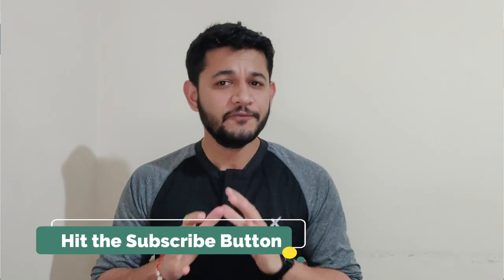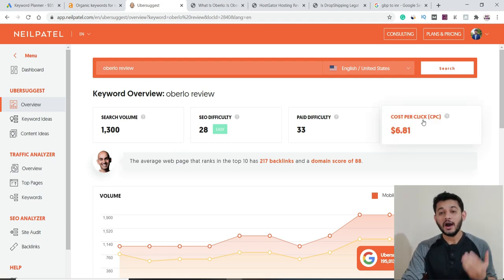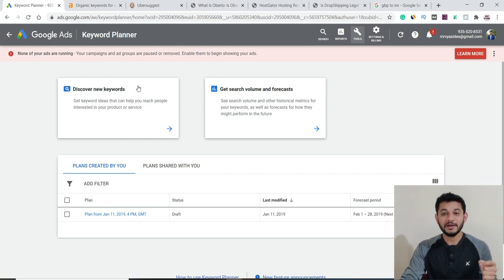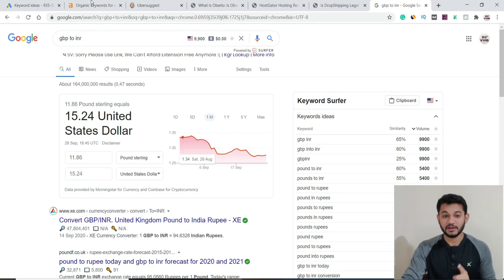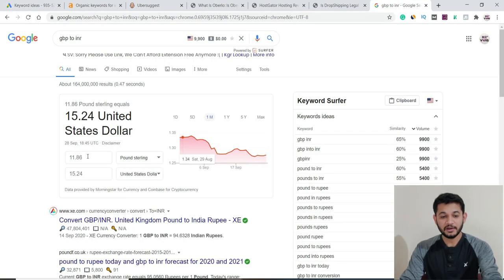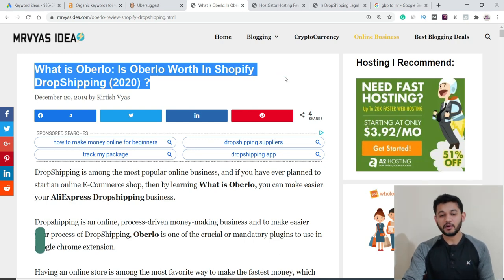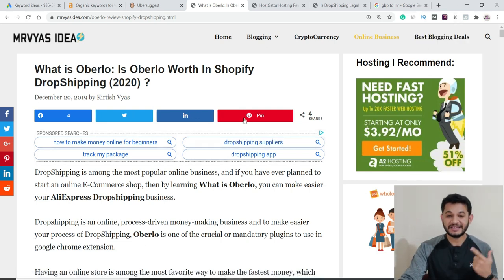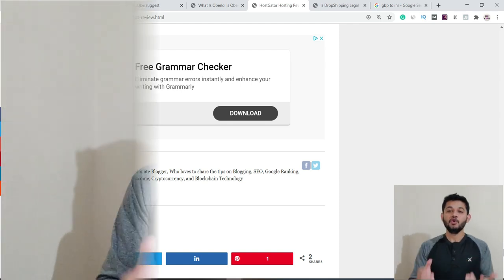How to check keywords exact CPC for Google Adsense Ads online earning?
Learn how to check the exact CPC of the Google AdSense ads for specific keywords, and how to google AdSense place ads on your website and why when the user clicks to those ads not getting that much CPC.

👉What is the CPC of Google AdSense (Read Blog)

Tweeter: @mrvyasidea